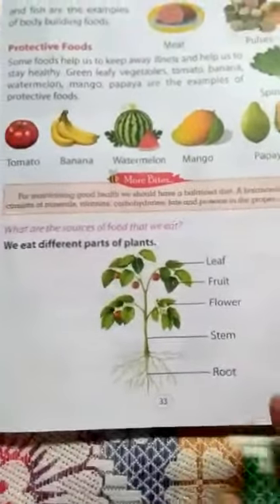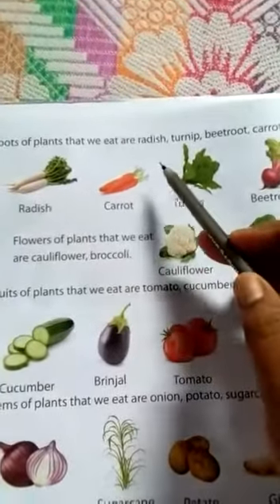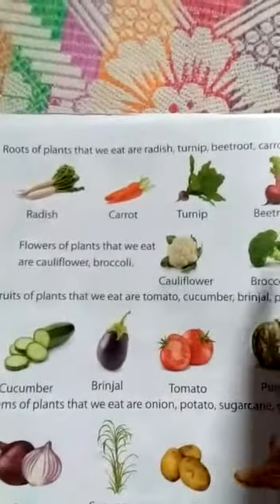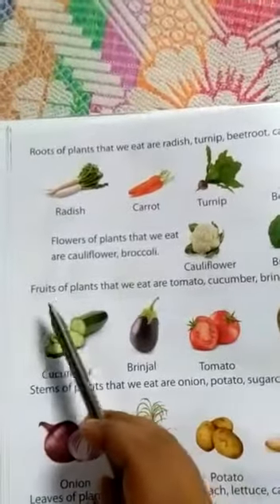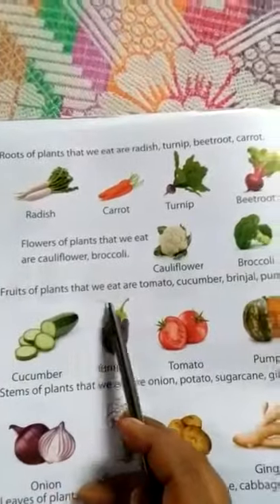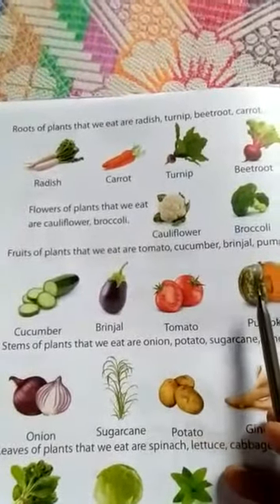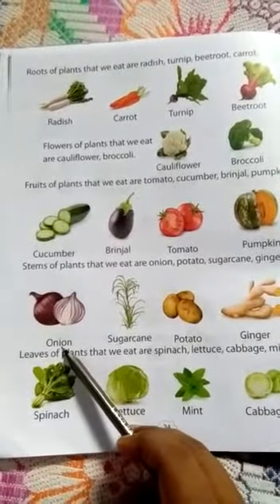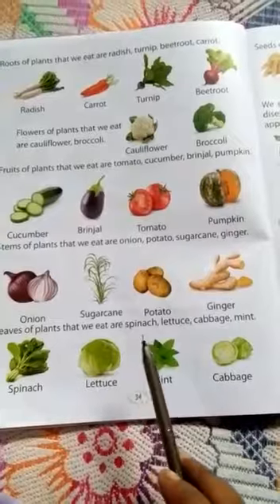PPS Class II EVS Wednesday 05/08/20